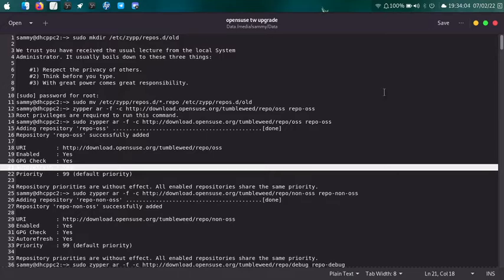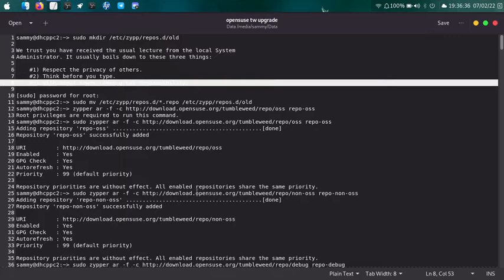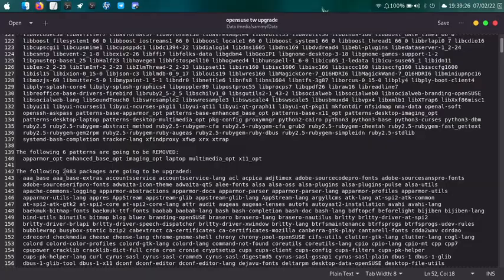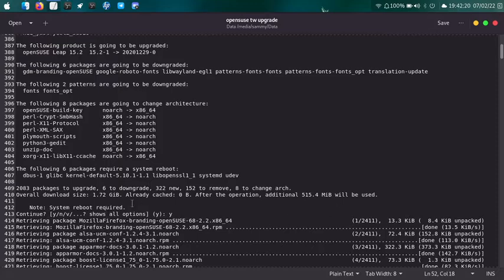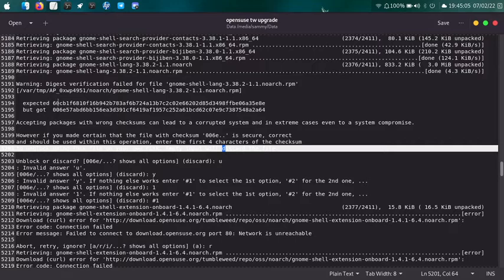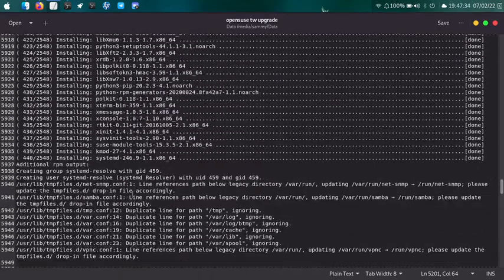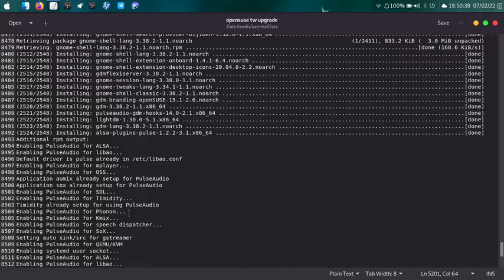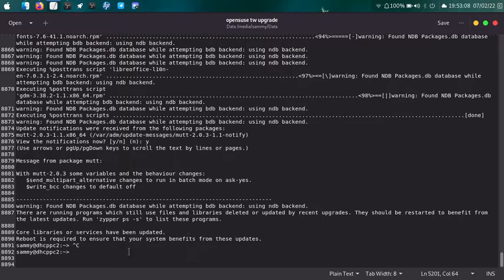Upgrade Opensuse Leap stable release to Tumbleweed rolling release using terminal.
This is a video guide on how to upgrade your opensuse leap stable installation to opensuse tumbleweed rolling release installation.